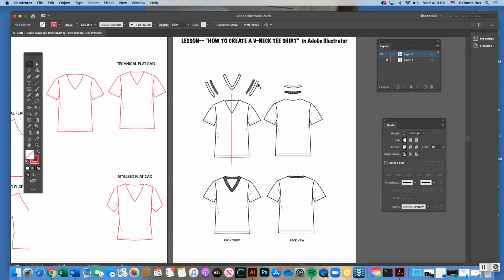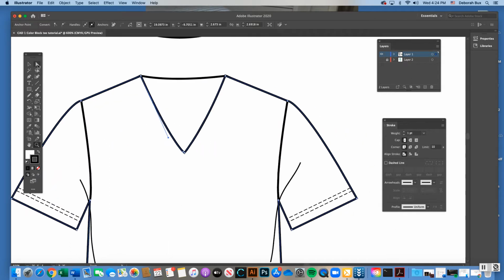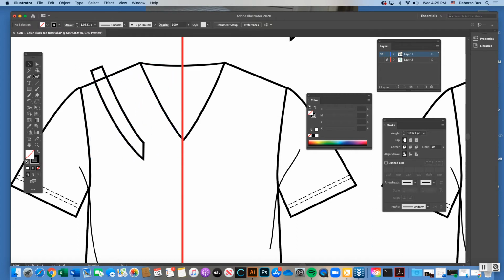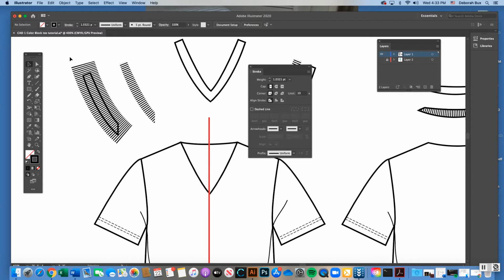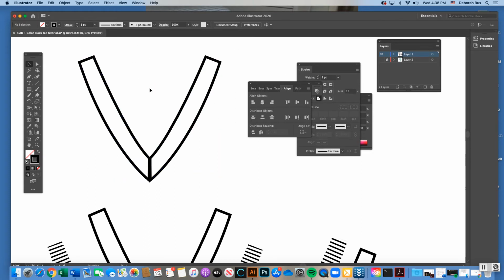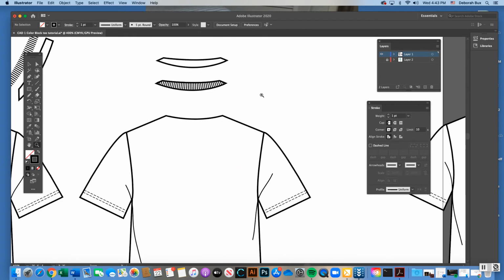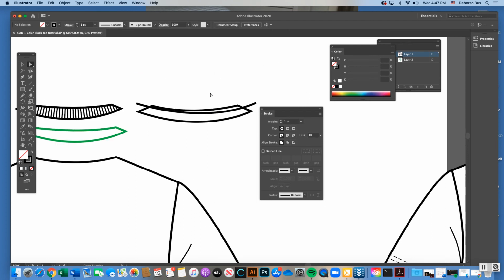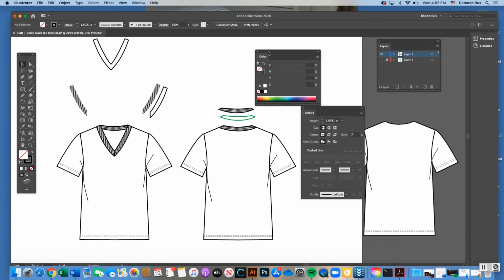How to create a V neck rib collar